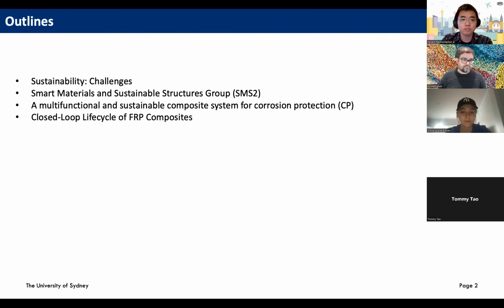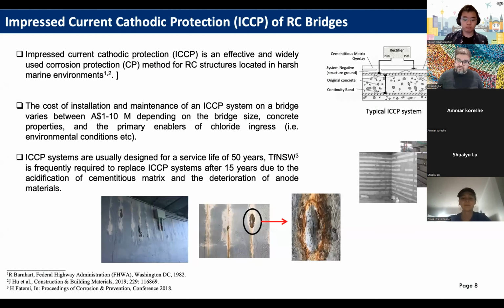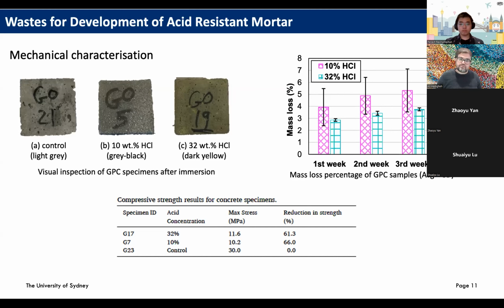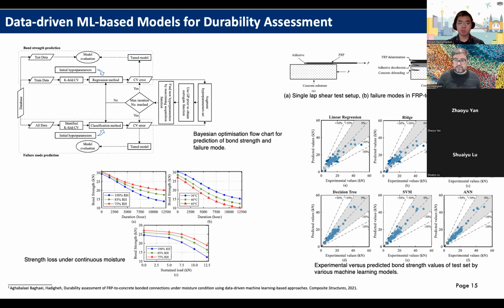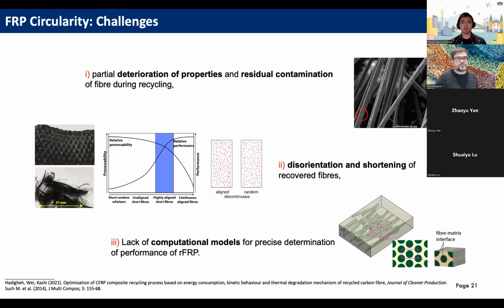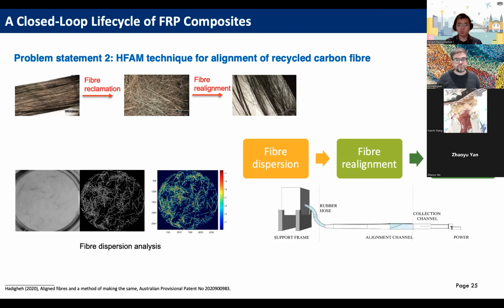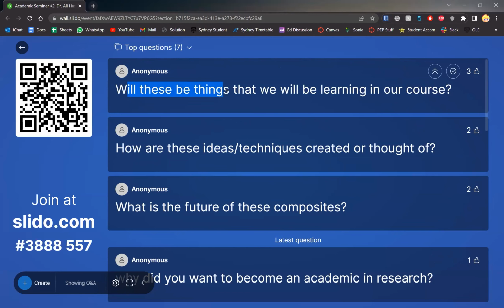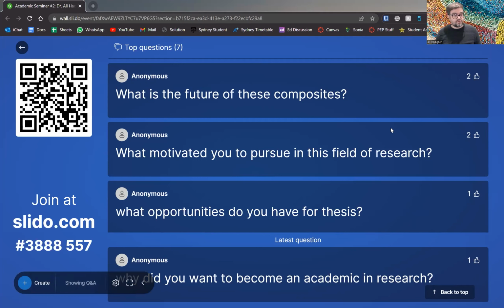Academic Seminar #2: Dr Ali Hadigheh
Please complete the form to record your attendance for the PEP package. This is required if you missed the live session. This is part of the SUCE Academic Seminar PEP package SEM 2, 2022. It is part 2 of 3.